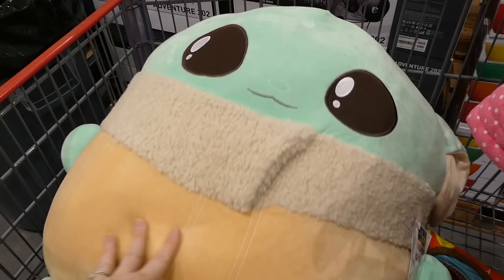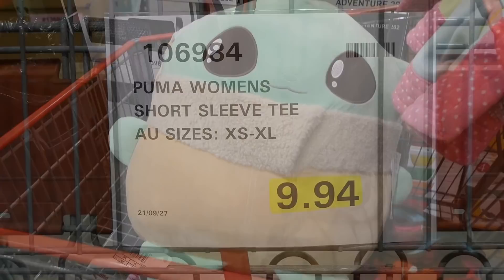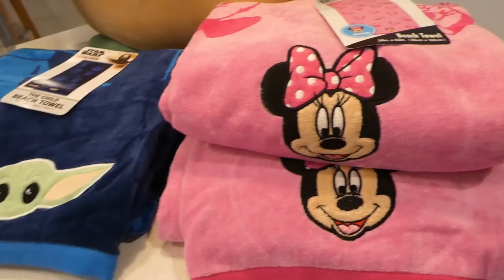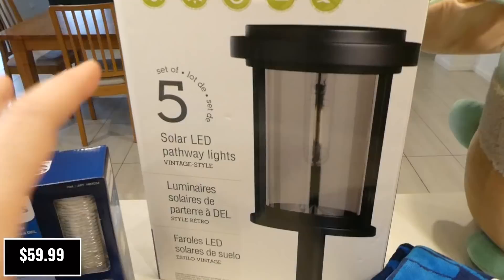$383 Costco Haul!! | New In-Store Products | Clearance | Manager Specials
Hey Everyone! During my recent Costco shop I came across lots of new products, managers specials, and clearance! So come and join me!